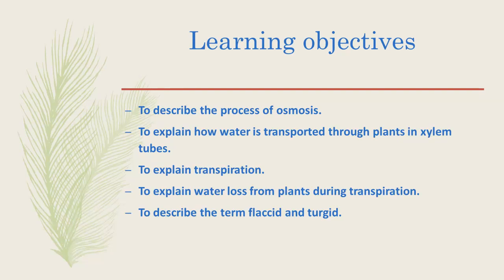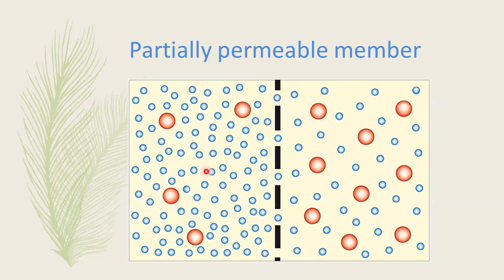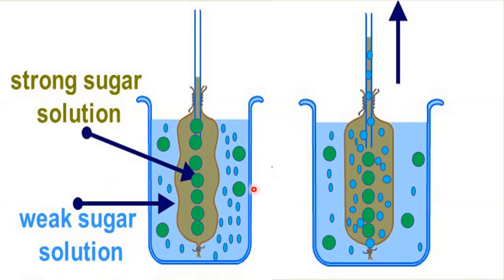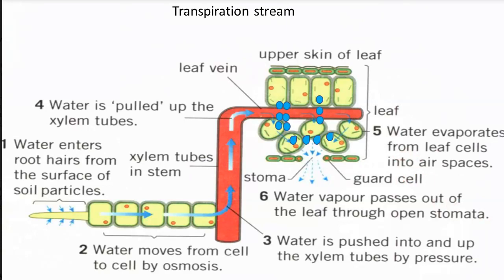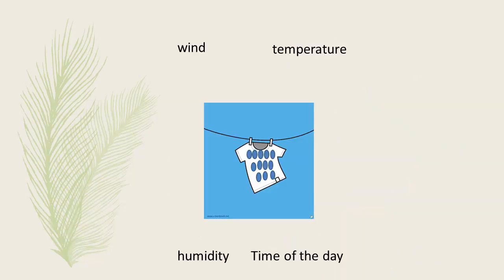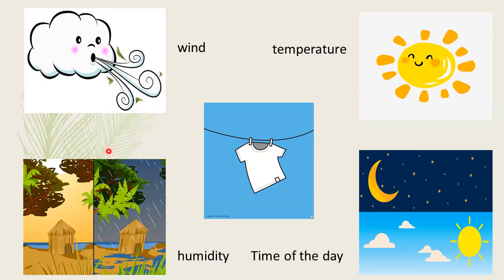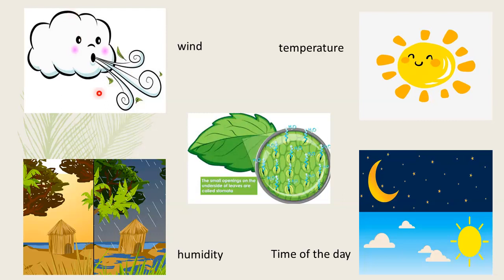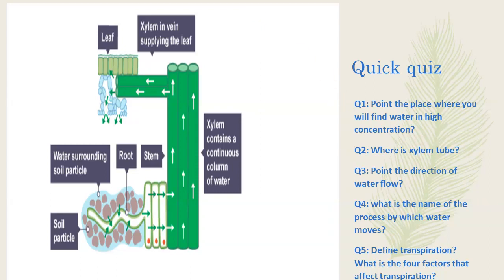Science Grade 7 Lesson#4